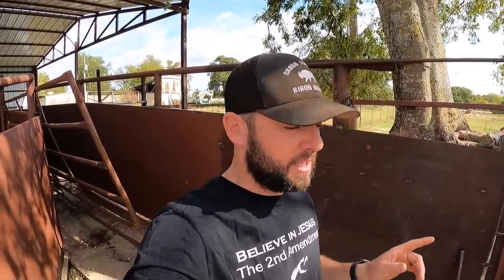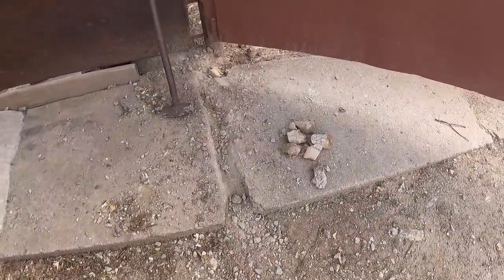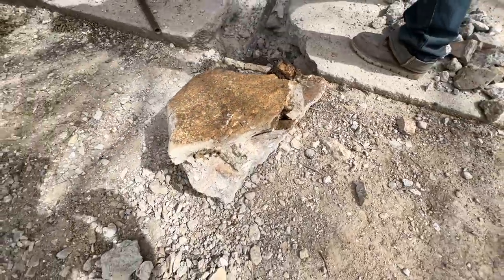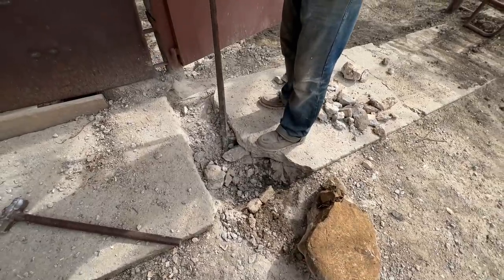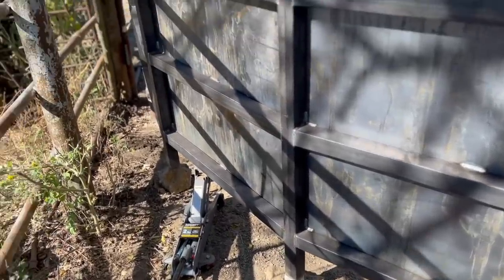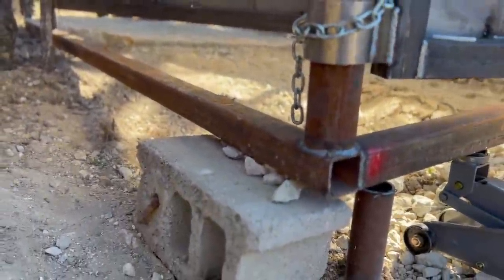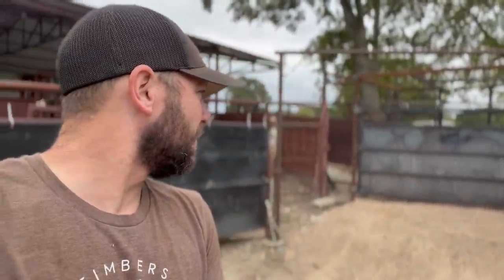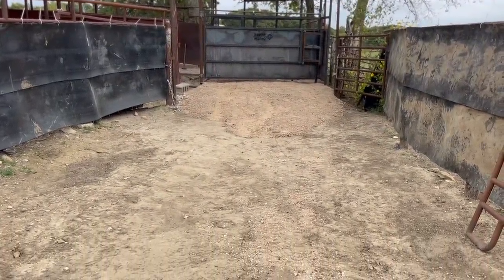Major Addition to the Bison Handling System!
GoPro 8

GoPro 9

dji Mavic Air:

Soundstripe Copyright codes:
LKQ6JRWVHMTPDIGC
ZIOOAA3I8TRVREWH